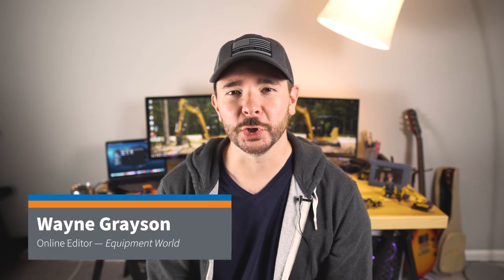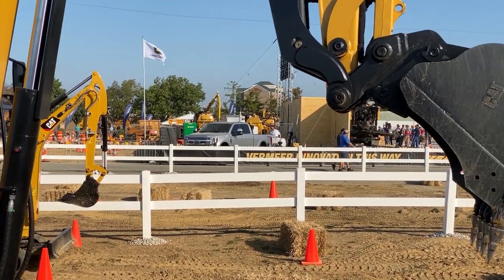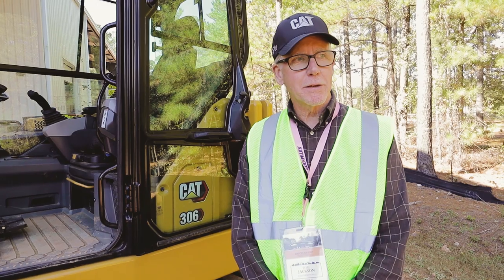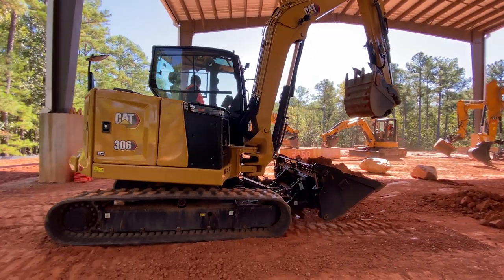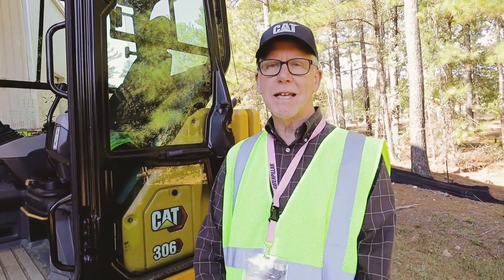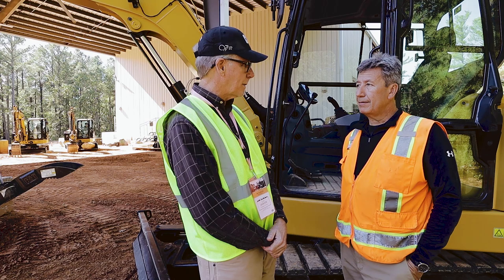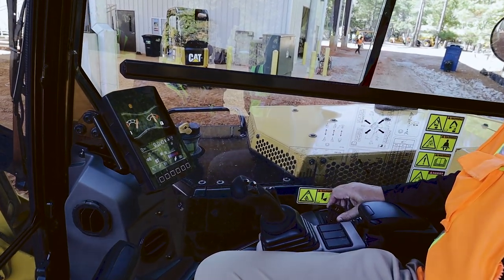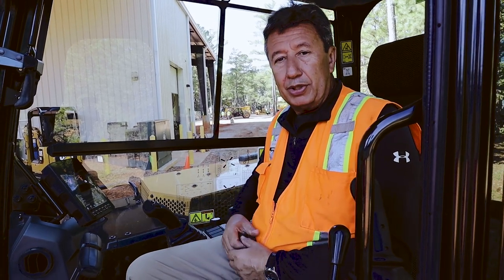Cat 306 CR's stick-steer, XTC config make this one versatile excavator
The new 306 CR is Caterpillar's first 6-ton excavator. We're following up our initial coverage of this machine with discussion of more features including stick-steer, the XTC tool carrier configuration and a tour of the in-cab display.